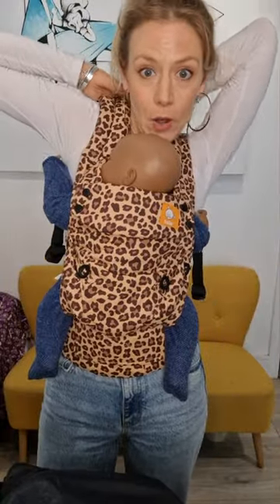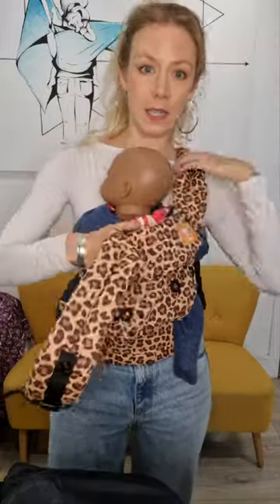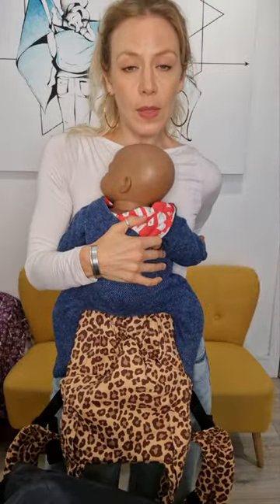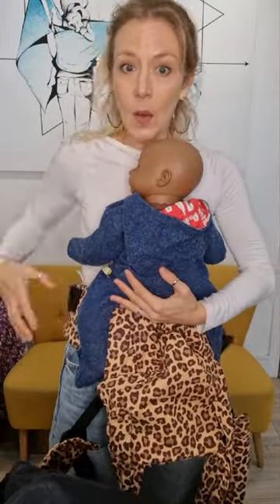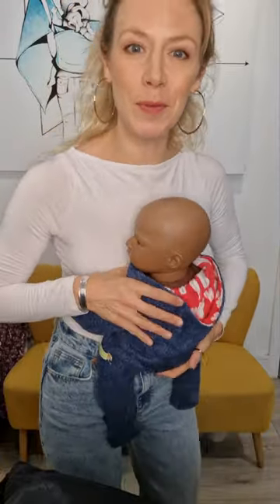Wombat & Co Kowari 3-in-1 babywearing maternity coat demo and full review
Wombat +Co Kowari babywearing and maternity coat.

3 babywearing coats in one! The Kowari is a light raincoat and a padded jacket, which can be worn together or separately.

Why it’s special

The ultimate all-seasons coat for babywearing and pregnancy

Shorter inner jacket and longer length outer coat

Comes with zip-in panels for each coat, which adjust to fit round your pregnancy bump or your baby carrier

Kowari is compatible with all baby carriers and wraps

Ideal for when you’re front (parent facing) or back carrying

Suitable for forward facing carrying

Easily fits around babies to approx 3 years

Choosing your size

The inner coat has a tailored fit. The outer coats is more generously sized with slightly longer arms. So if you are between sizes, we recommend selecting the larger size.

Got a question? Ask me!